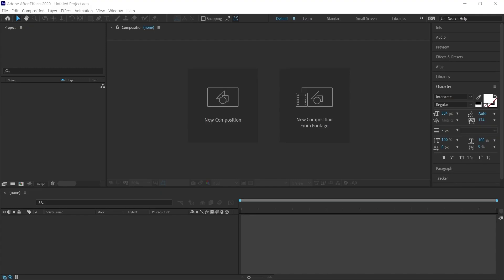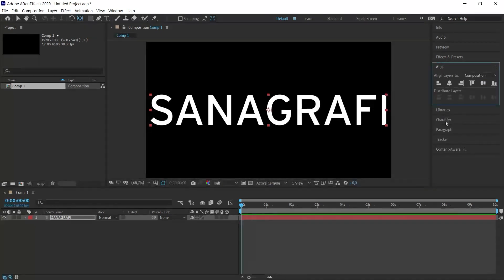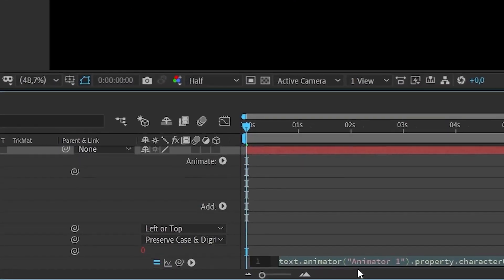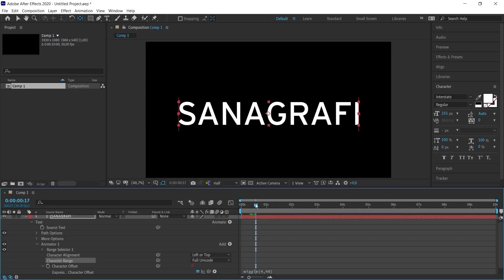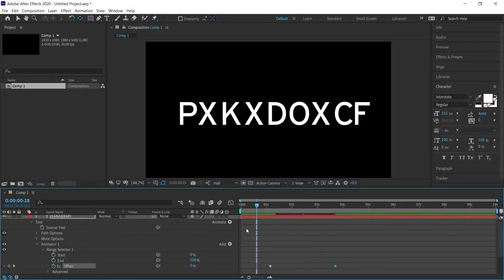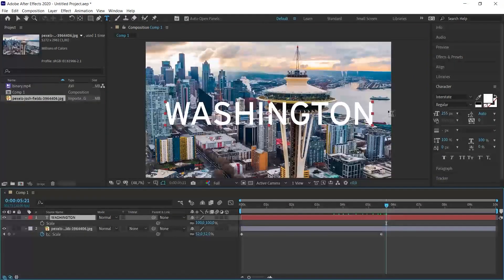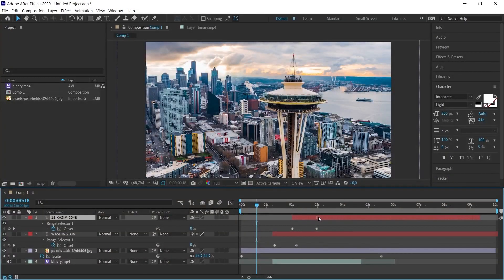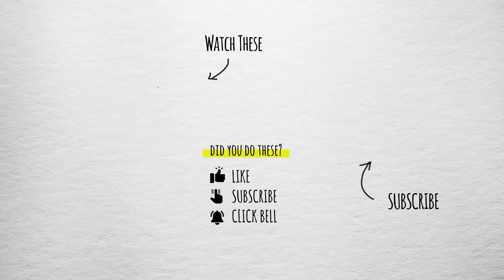Create TEXT or WORD from RANDOM LETTERS in After Effects: Step by Step Tutorial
I will explain how to create a text from random letters in After Effects. You must have encountered random letter reveal effect animations in police movies, crypto, hacking or digital themed productions.